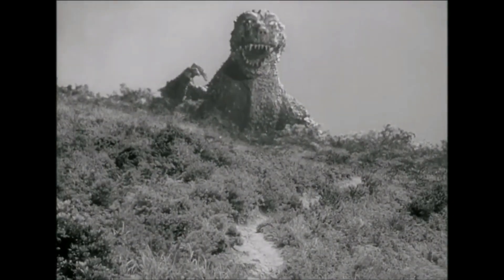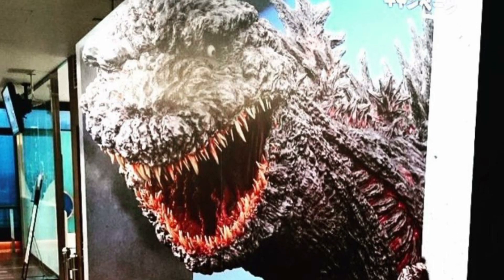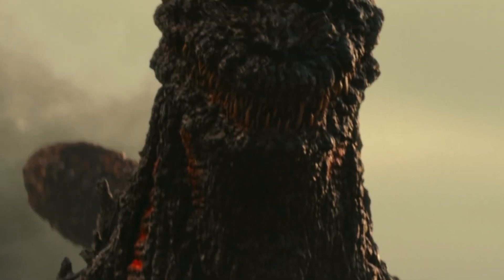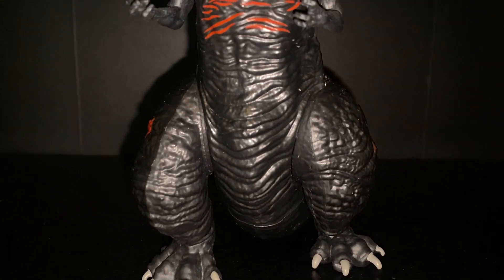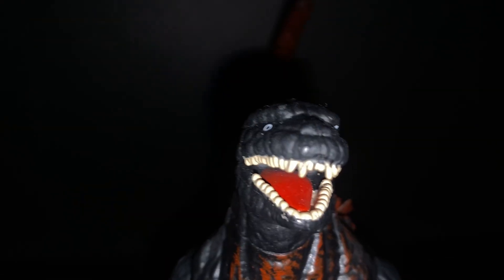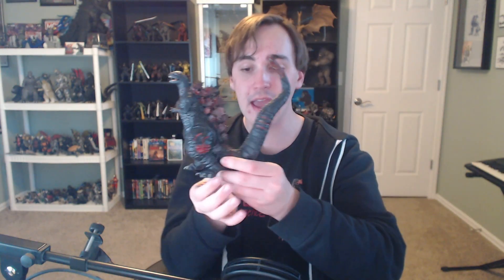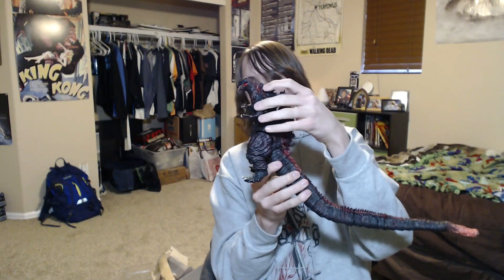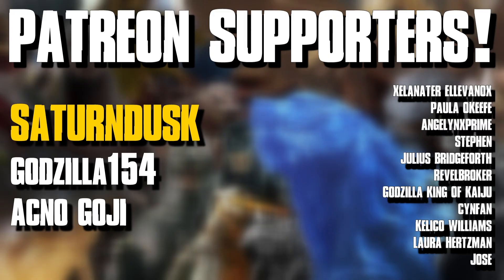Did Playmates Redeem Their Shin Godzilla? - Shin Godzilla Playmates Figure Review シン・ゴジラ フィギュア レビュー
Following one of the most shocking releases to hit the shelves, Playmates tries to redeem themselves with their second attempt at Shin Godzilla. After the horrible figure that gained them an almost instant negative reputation in the fanbase, can they make up for this with their new release and set things right?

Chapters
Intro 0:00
Unboxing 1:11
Articulation 3:16
Sculpt 6:13
Paint 9:52
Did Playmates Redeem Their Shin Godzilla? 12:00
Figure Comparisons 14:29
Final Thoughts & Rating 16:55
Conclusion 17:57 to END